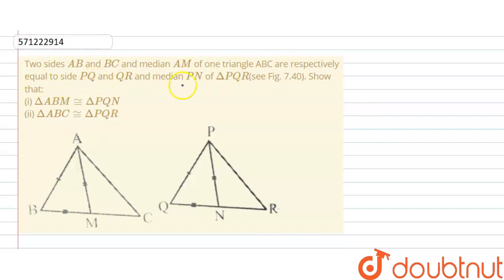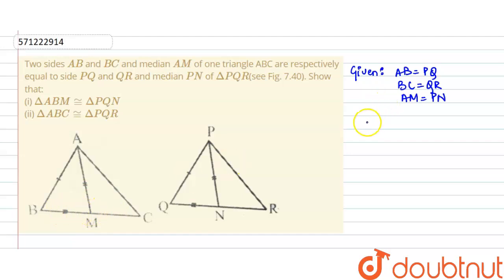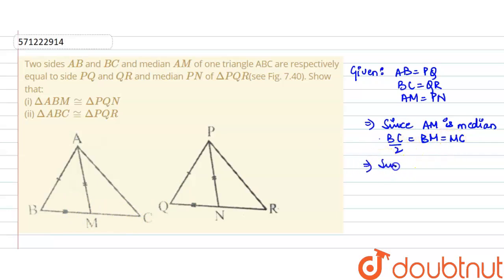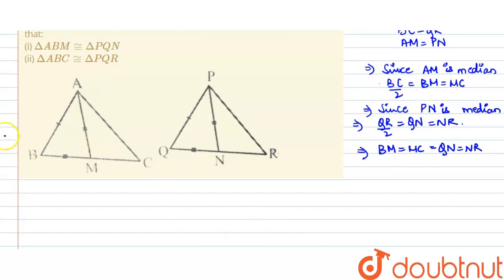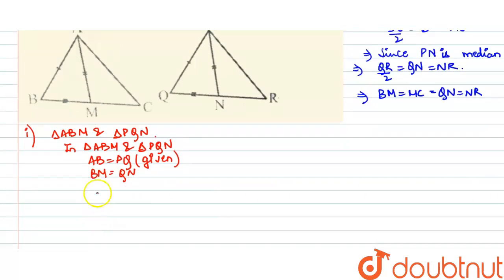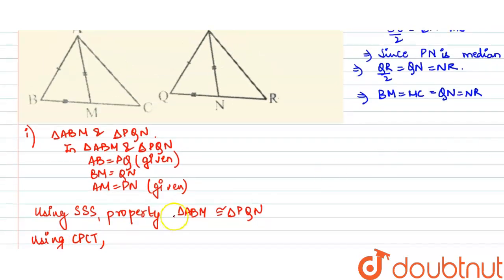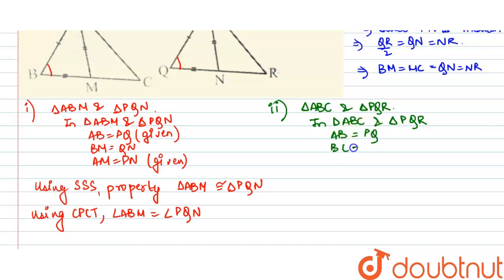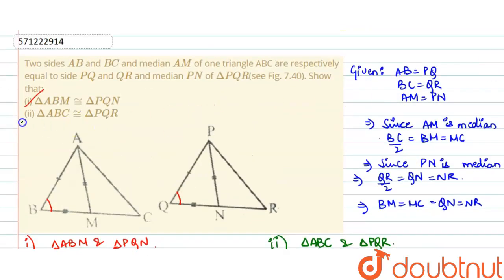Two sides ABand BC and median AM of one triangle ABC are respectively equal to side PQand QR and...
Two sides ABand BC and median AM of one triangle ABC are respectively equal to side PQand QR and median PN of DeltaP Q R(see Fig. 7.40). Show that: (i) DeltaA B M~=DeltaP Q N (ii)DeltaA B C~=DeltaP Q R
Class: 9
Subject: MATHS
Chapter: TRIANGLES
Board:CBSE

👉 Have Any Query? Ask Us.